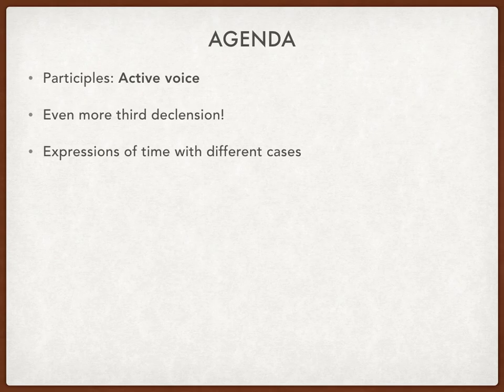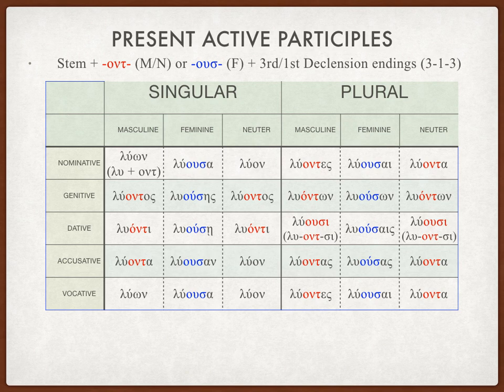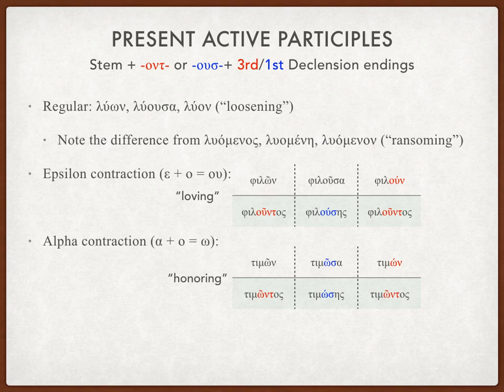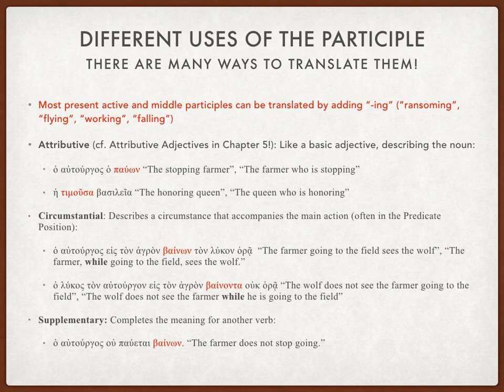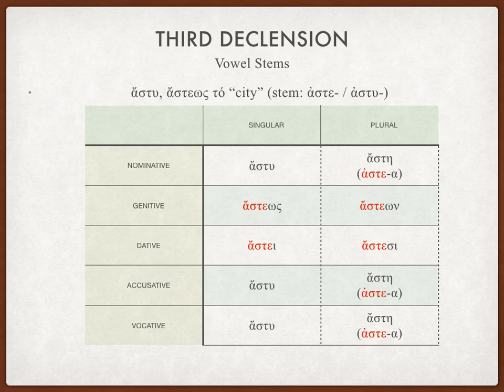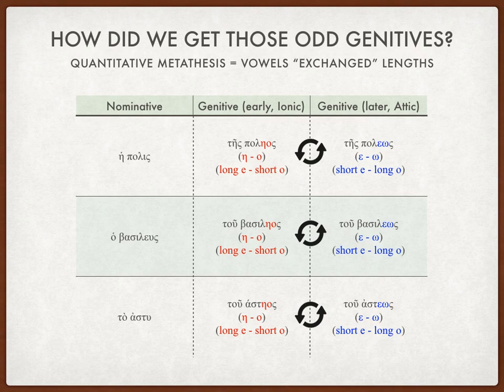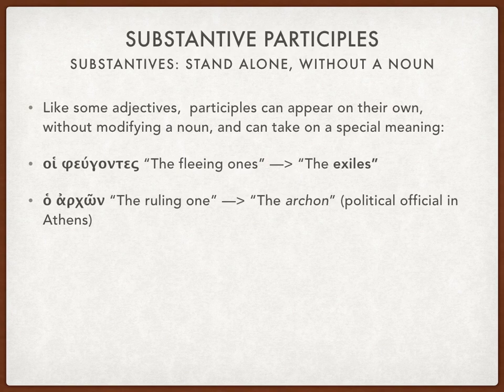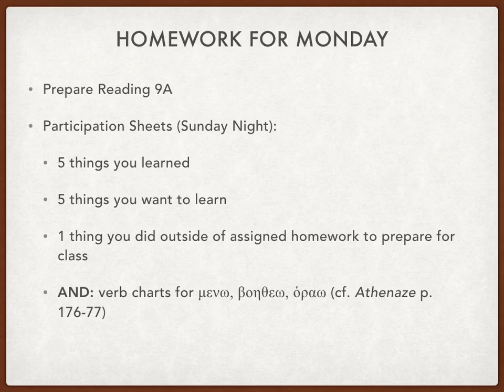Athenaze chapter 9